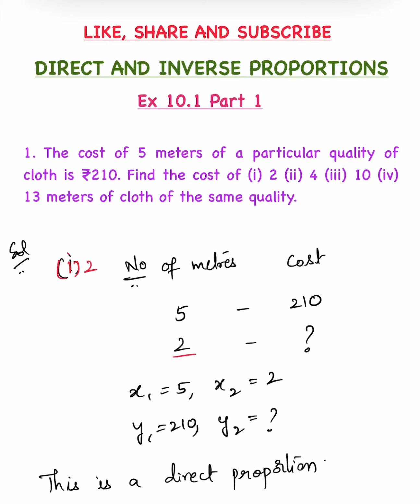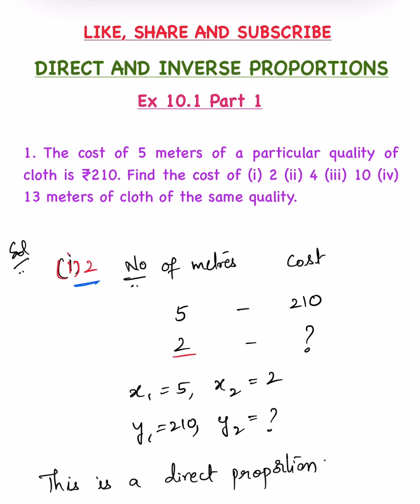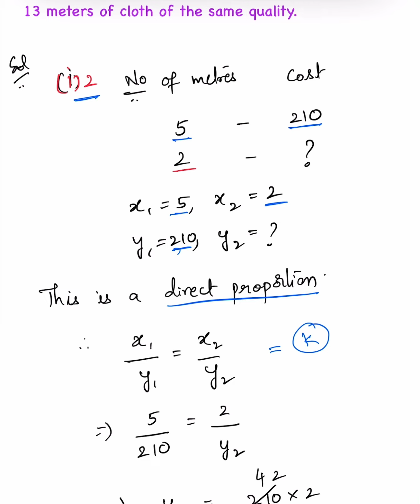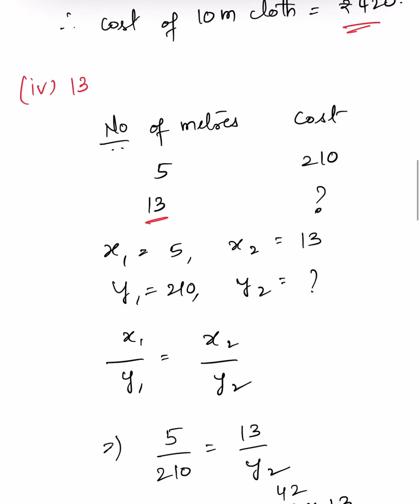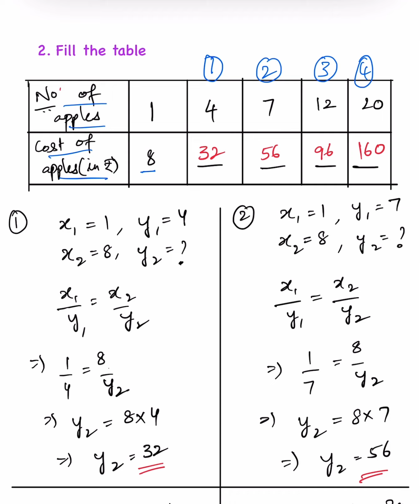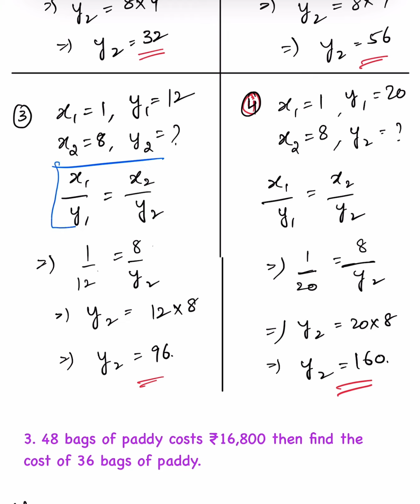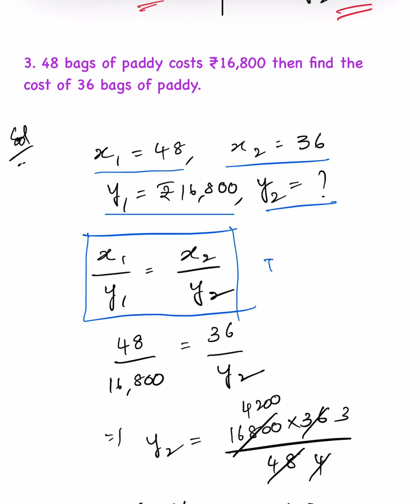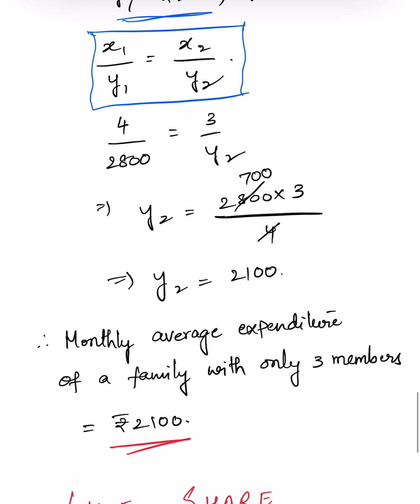“DIRECT AND INVERSE PROPORTIONS” Class 8 Maths Chapter 10 Ex 10.1 Part 1